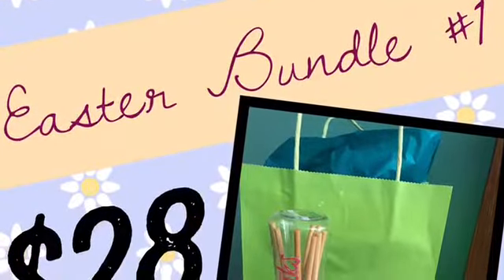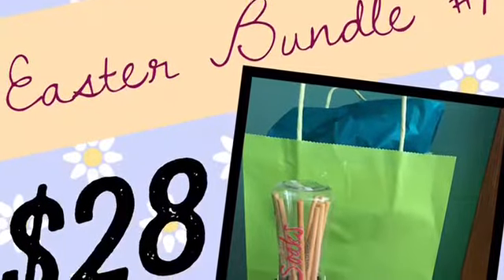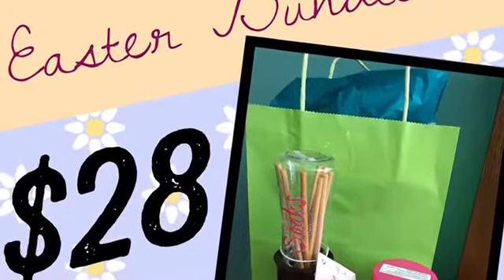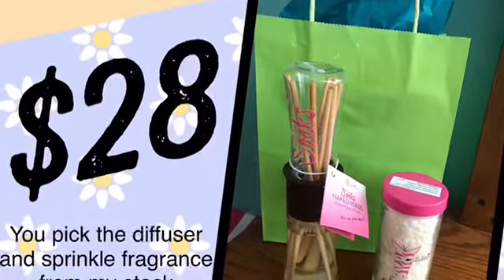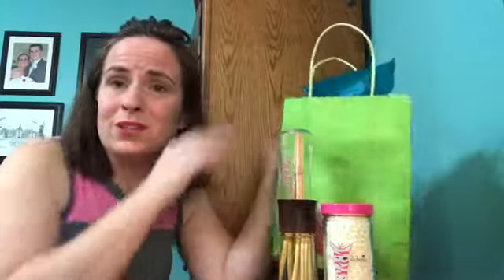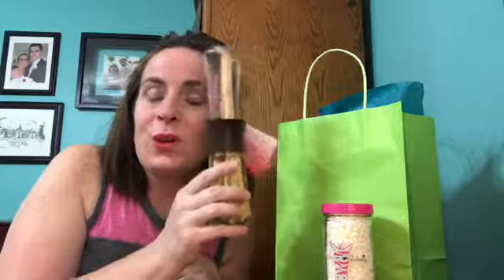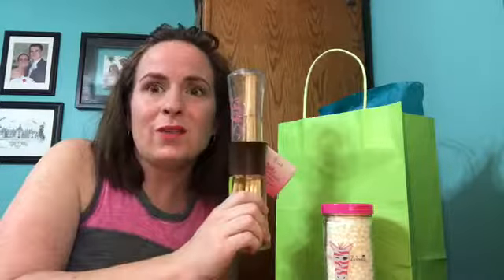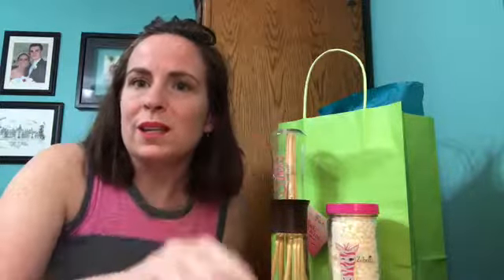Holiday Gift Bundle Ideas for Direct Sales Companies